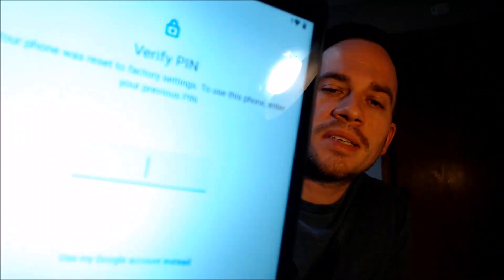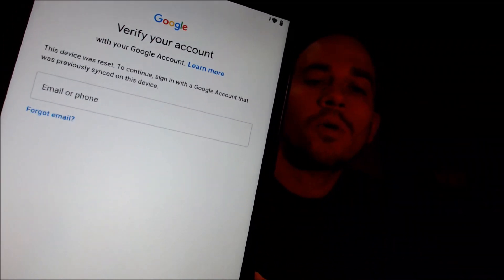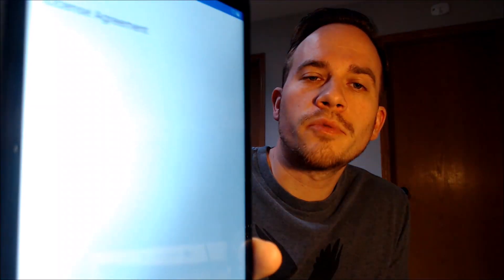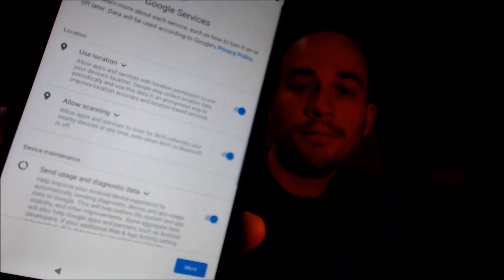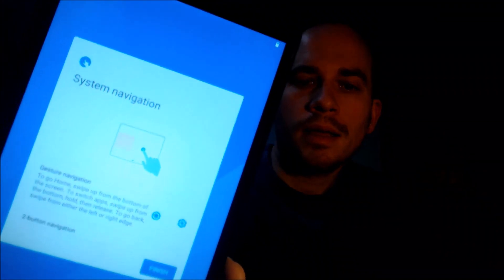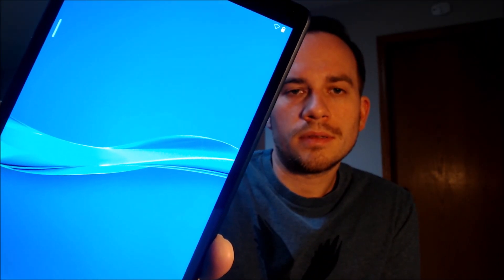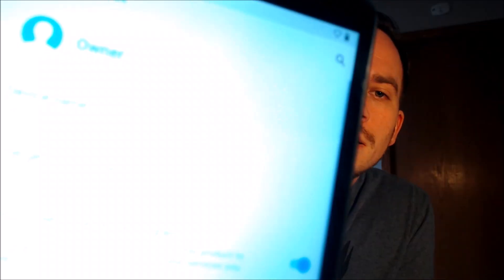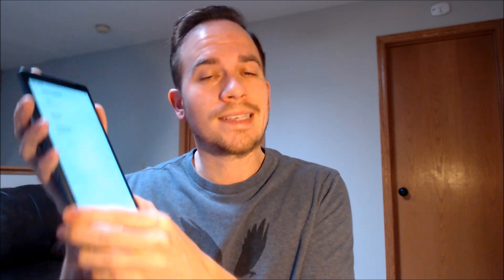Delete / Bypass / Remove Google Account Lock (FRP) on Lenovo Tab M8 TB-8505FS!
Video showing a Google Account Lock successfully being deleted / bypassed / removed on a Lenovo Tab M8 (model number TB-8505FS). Google includes this security feature with all devices on Android 5.1 and up so that when a device is reset without first removing the Google account, the device is locked to the previous owner's account. This process that we do to the device allows a bypass of the screen that asks for the Google account of the previous user.